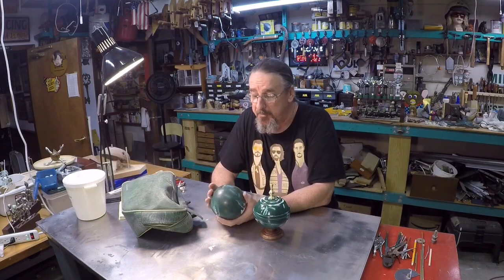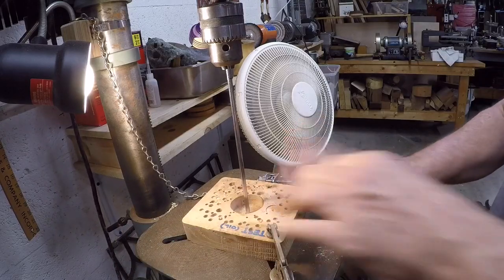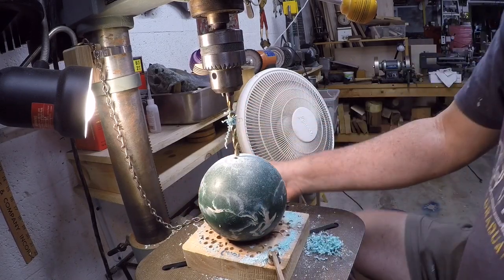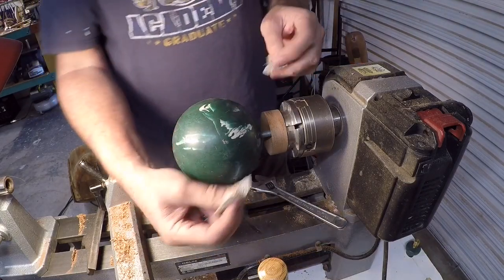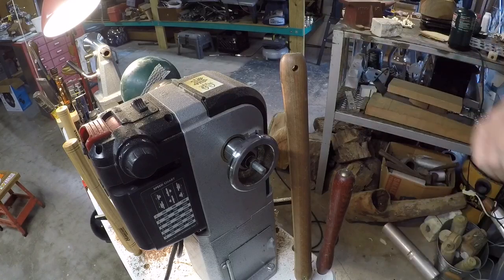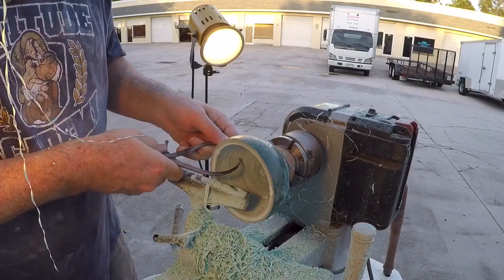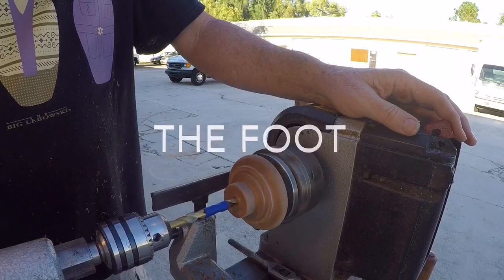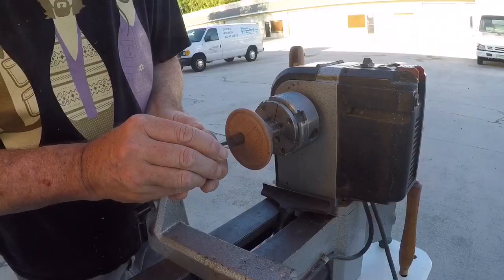How to Make a Candy Dish Out of a Bowling Ball on the Wood Lathe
My first attempt at this was a disaster. I regrouped and had better luck with this one. Here's a link to a video on how I made the brass finial using my metal lathe